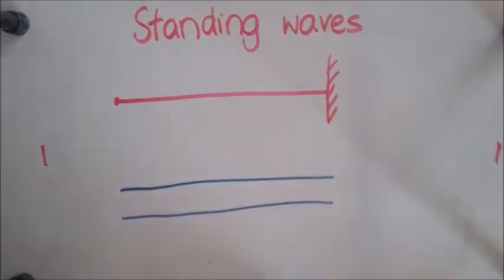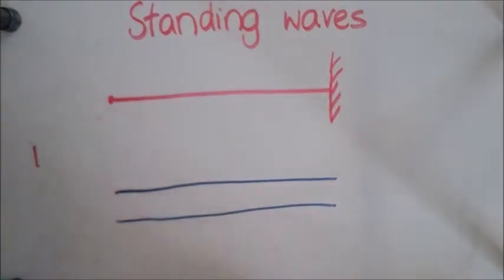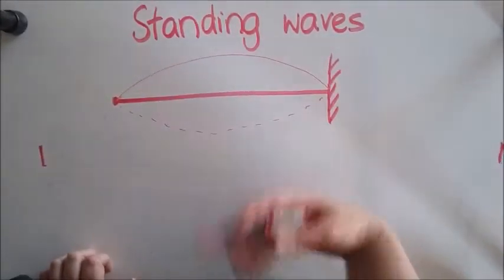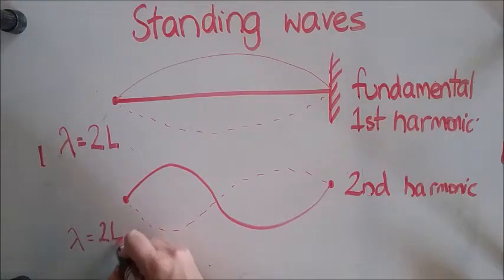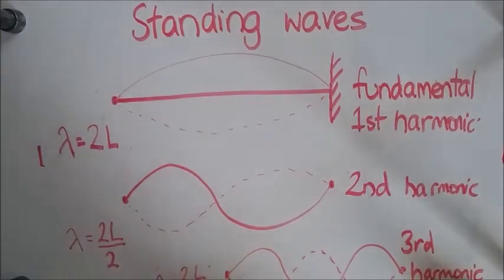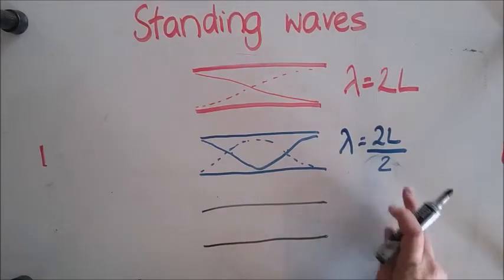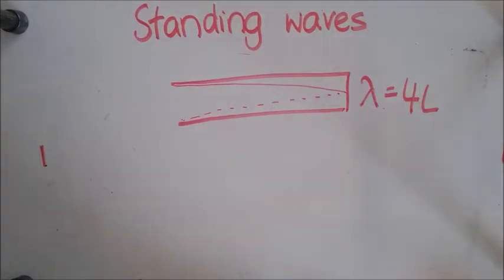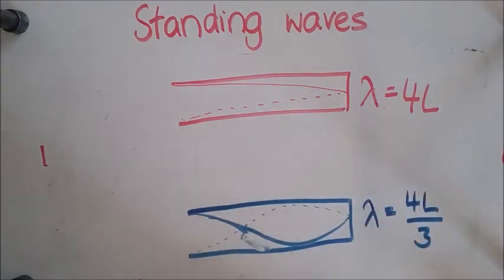Y13 3.3 wk1.1 Standing waves and harmonics